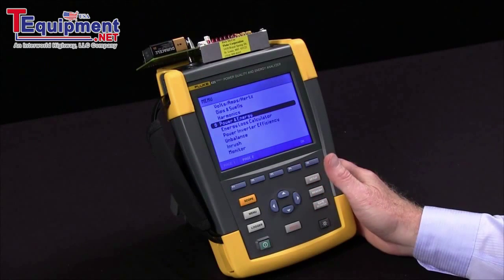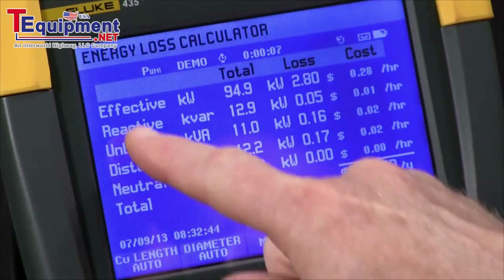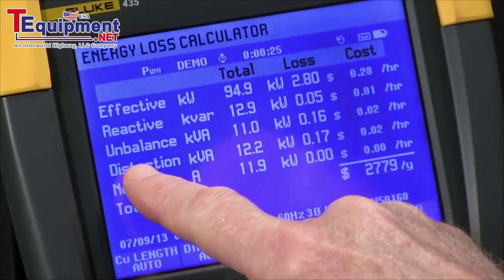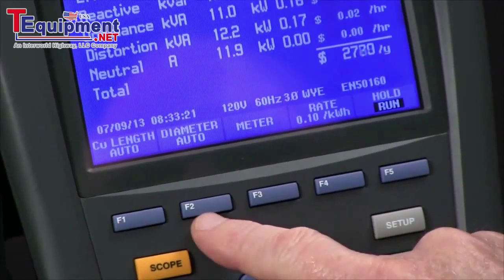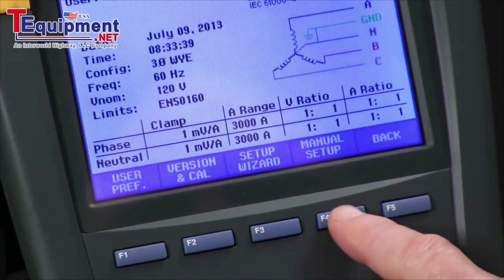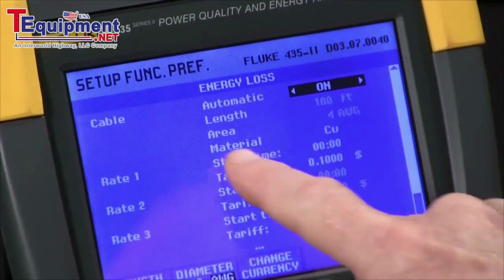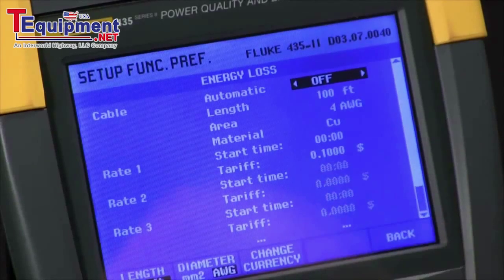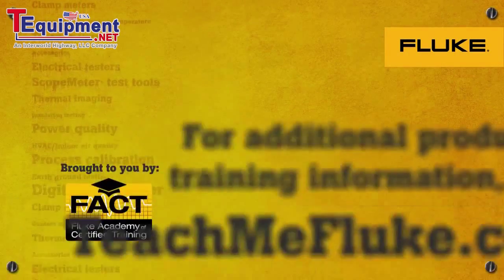How To Configure The Energy Loss Calculator Function On The Fluke 430 Series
Pinpoint power quality problems faster, safer and in greater detail

These three-phase power quality meters help you locate, predict, prevent and troubleshoot problems in power distribution systems. These easy-to-use power quality tools are a "must have for any person who maintains or troubleshoots three phase power. The new IEC Class A standards for flicker and power quality are built right in to take the guess work out of power monitoring.